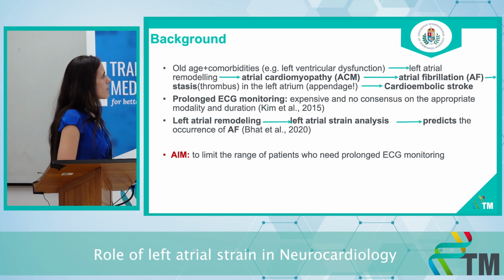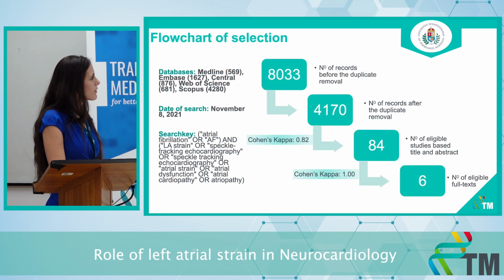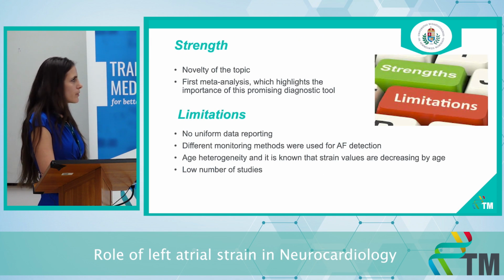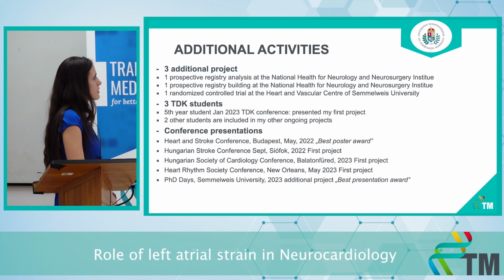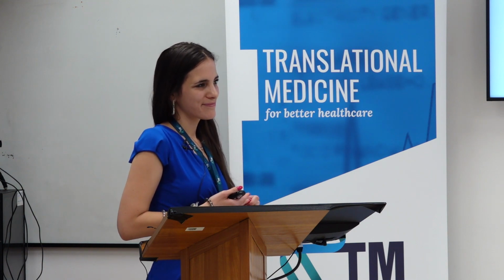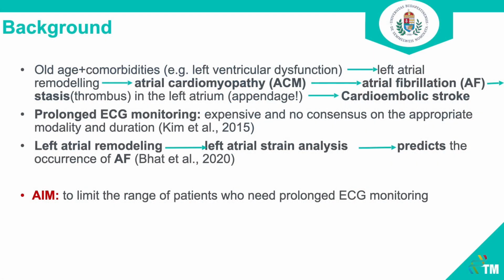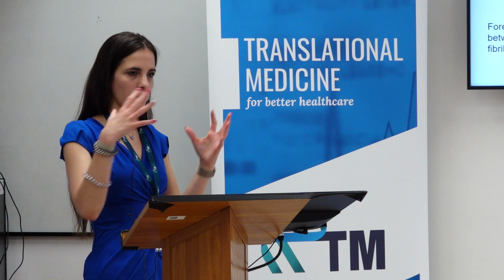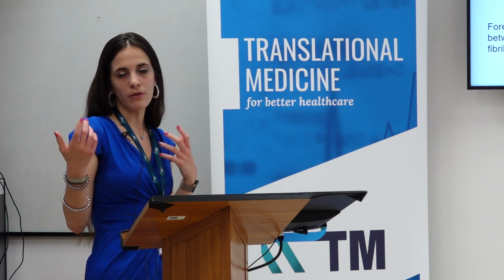Complex Exam - Henriette Mészáros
Role of left atrial strain in Neurocardiology
I work at the Heart and Vascular Centre as a first-year cardiology resident. In my meta-analysis, she investigates whether the decreased left atrial strain is associated with the occurrence of atrial fibrillation. I am part of the persistent foramen ovale (PFO) closure working group in the clinic, therefore as a second project, I intend to conduct a randomized clinical trial on this topic. My goal is to compare the effect of the high and low mesh density closure devices on the atrial strain and incidence of atrial fibrillation.